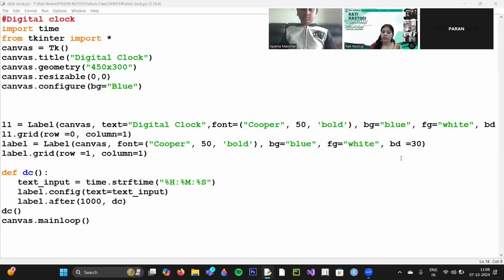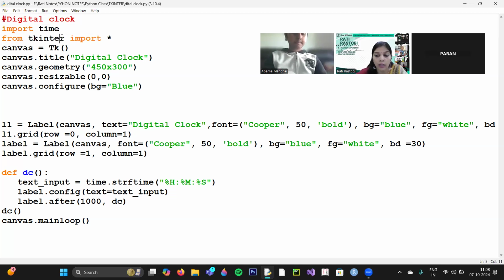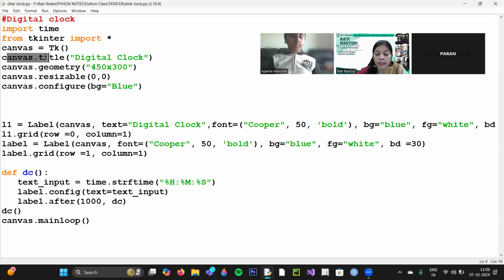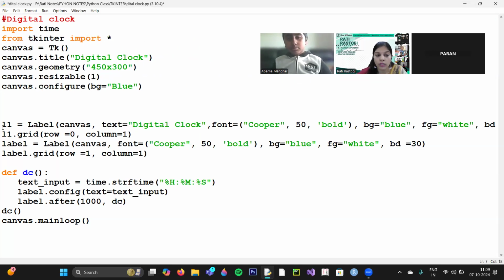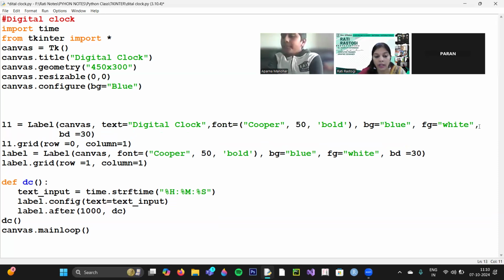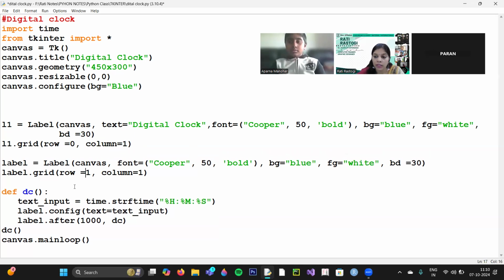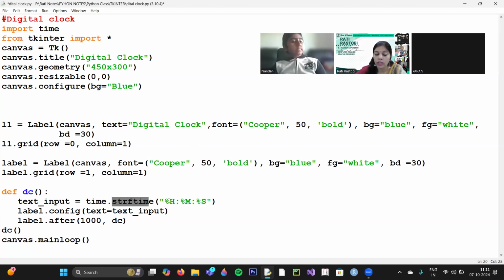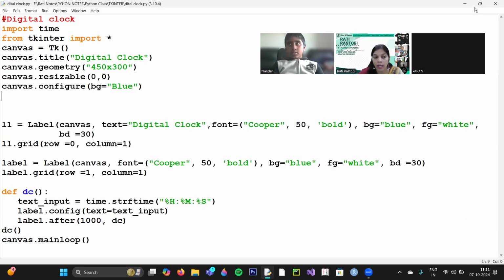Create Digital Clock in Python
Here you will learn Tkinter code for making Digital Clock App in python